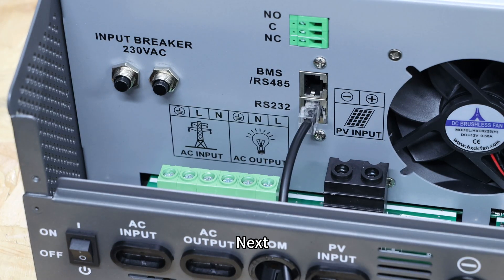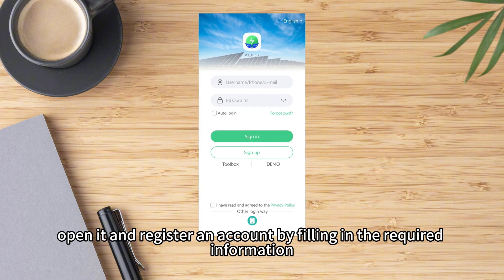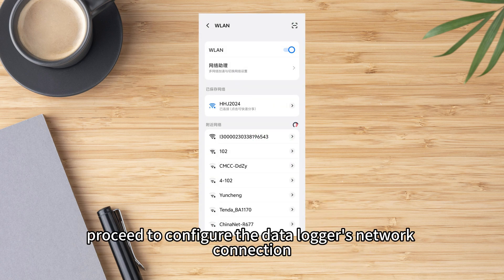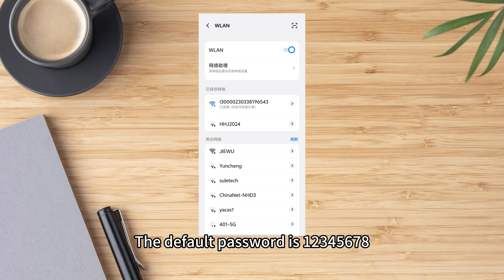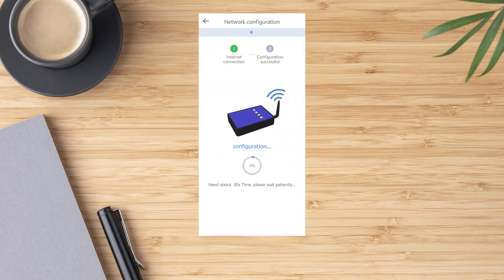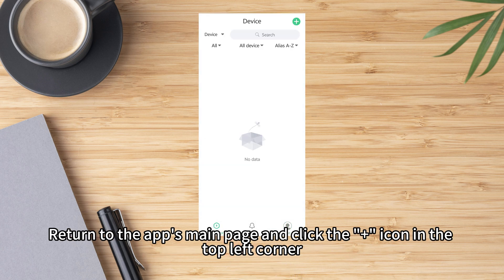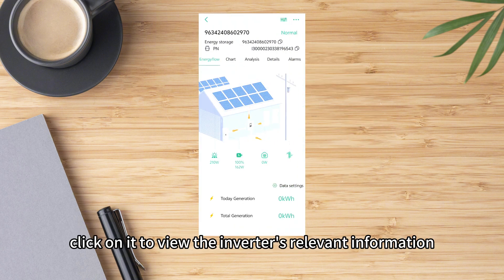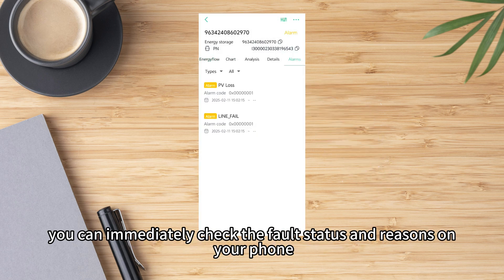How to Setup WIFI-RELAB: Easy Guide for Beginners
In this video, we will guide you step-by-step through configuring WIFI communication for the POW-RELAB series low-frequency inverters to enable remote monitoring. Whether you're a beginner or an experienced user, this tutorial will help you establish a stable and reliable Wi-Fi RELAB connection with ease. Watch now to ensure your system runs smoothly!